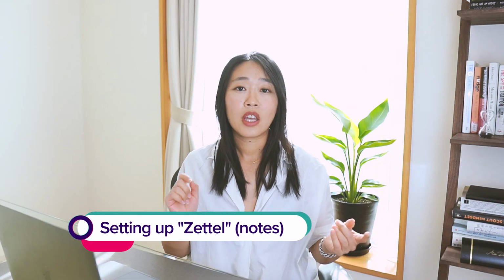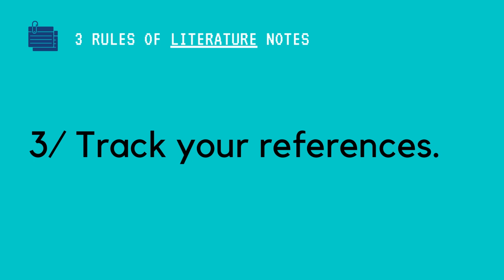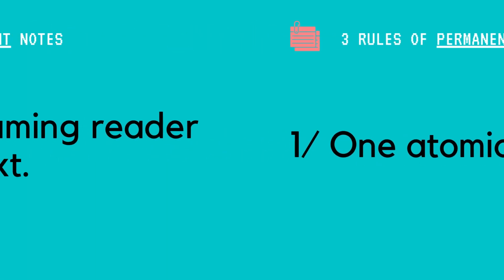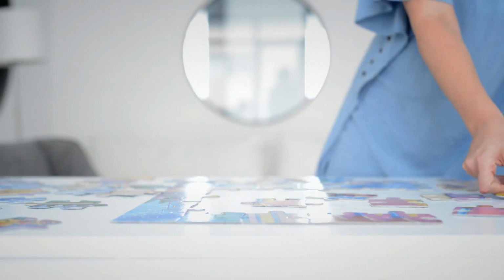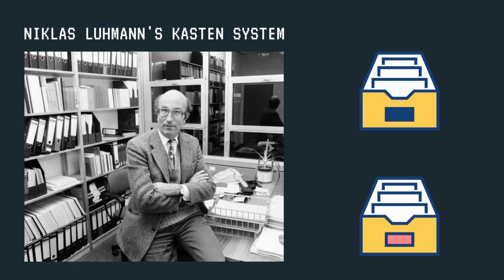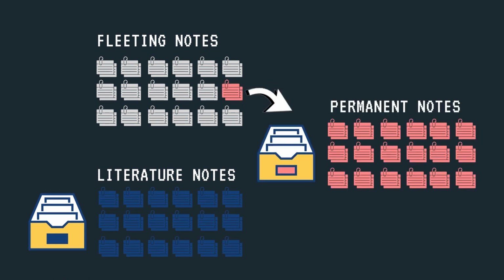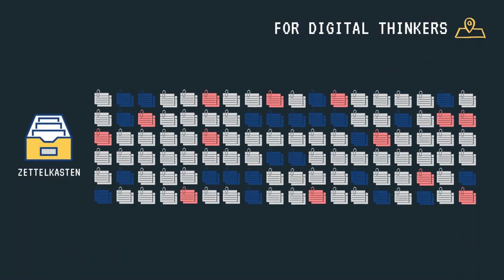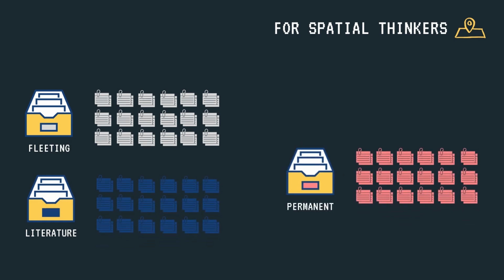Zettelkasten Method Explained: A Beginner's Guide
Take smart notes with Zettelkasten! Zettelkasten is a note taking system for any knowledge worker looking to a better way to organize your old and new knowledge and ideas.

Zettelkasten is developed by German sociologist Niklas Luhmann as his personal knowledge management system to develop system theory and write more than 70 books and 200+ articles in just 30 years.

In the next video, I'll show you how I use Obsidian to set up my Zettelkasten and neo smartpen to digitize and sync my hand written notes with digital notes.

» Zettelkasten Workflow in Obsidian: coming soon!

⏱ TIME STAMPS ⏱
0:00 The wonders of Zettelkasten
00:27 What is Zettelkasten
01:28 3 Types of Zettel (notes)
04:54 Setting up Kasten (boxes)
05:30 Why Zettelkasten
06:41 Customizing your Zettelkasten